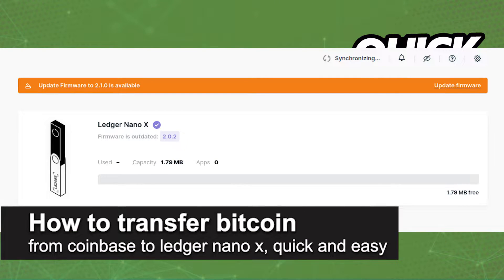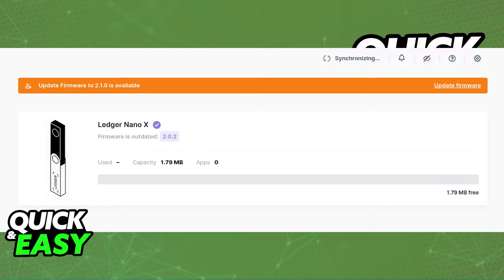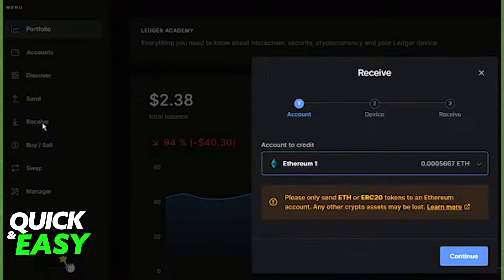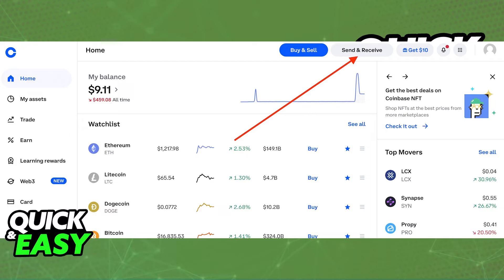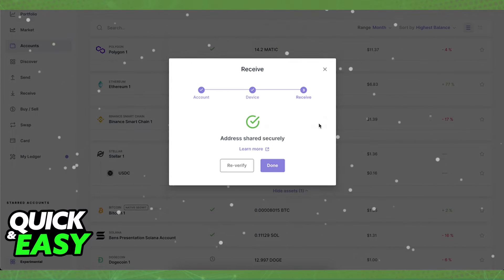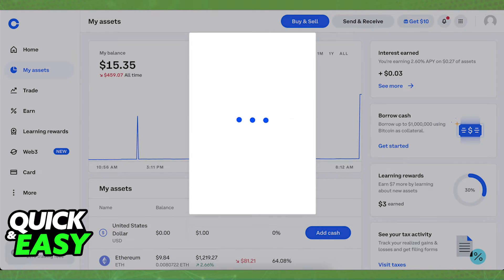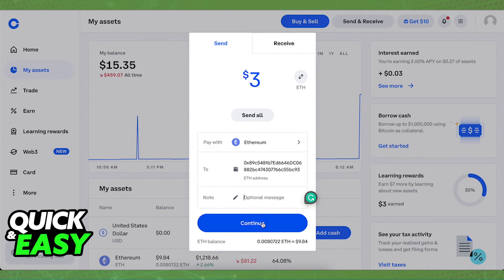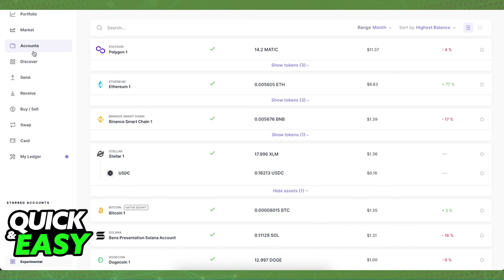How To Transfer Bitcoin from Coinbase to Ledger Nano X [EASY!]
In this video I will show you how to transfer bitcoin from coinbase to ledger nano x.

I hope I have helped you with the video!